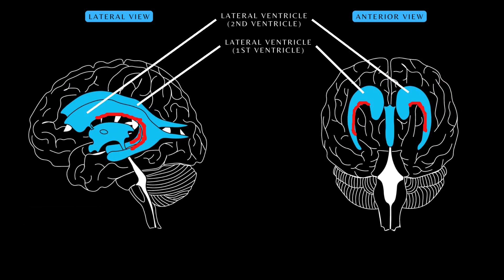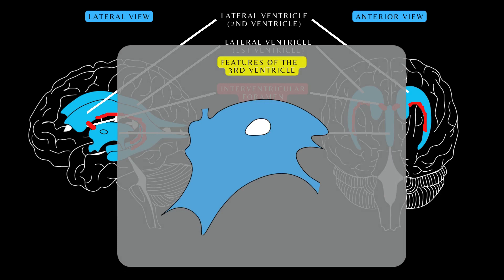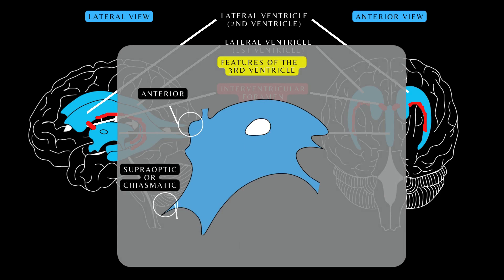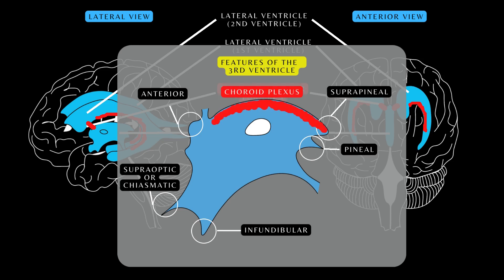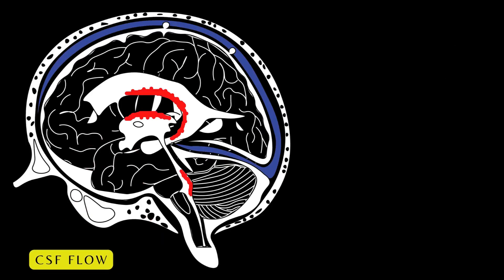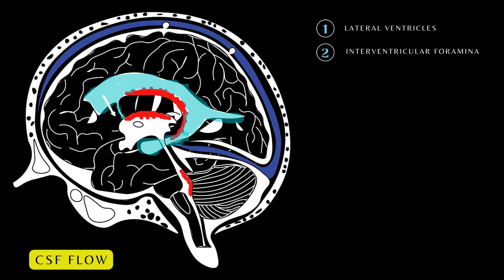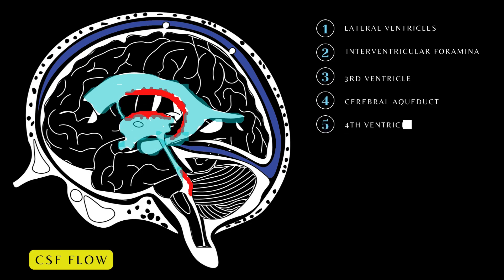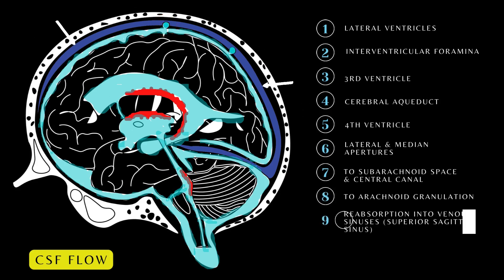Ventricles of the Brain and the CSF| Animation | Anatomy and Physiology.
Do you know the ventricles of the brain? Join us in this video where diagrams of the brain are used to describe the Ventricular system and how it functions to produce and facilitate cerebrospinal fluid flow. In this overview, diagrams of left lateral and anterior views of the brain are used to detail and discuss the anatomy of the four ventricles and the physiology of cerebrospinal fluid. We hope you enjoy this lecture and be sure to support us below!

Let's see if the medical and nursing students pass this exam. Take this quiz 🔴 ANATOMY Test of the Skull bones on the anatomy and physiology of the Skull bones ANATOMY AND PHYSIOLOGY COLORING BOOK: BONES: Here: 👇

The structures studied in this video are the four ventricles of the brain, including the 2 lateral ventricles, the 3rd ventricle, and the 4th ventricle.